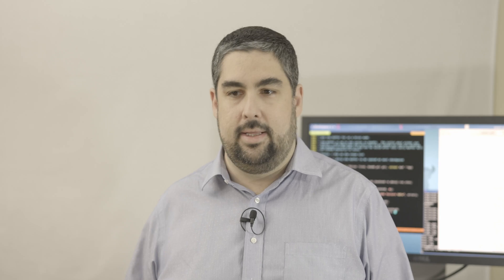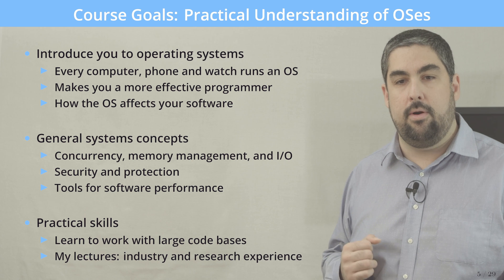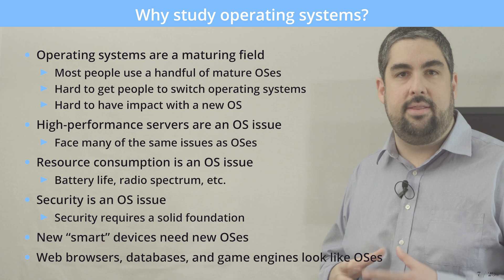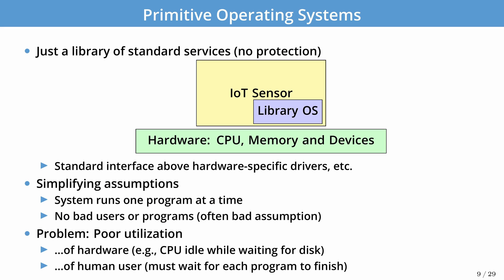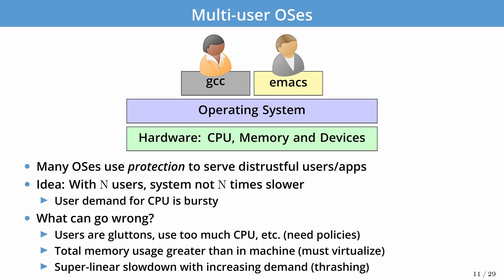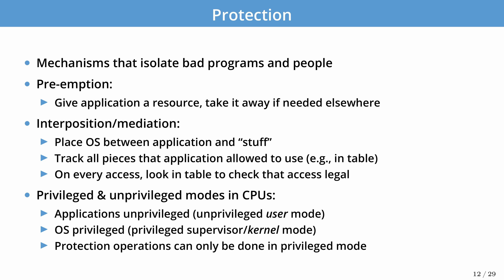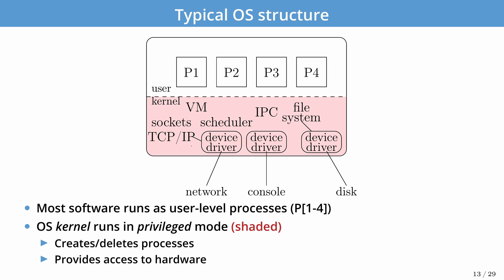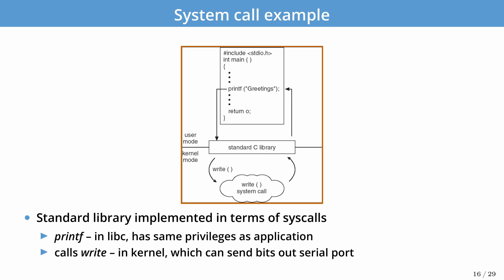CS350 Operating Systems - Lecture 1: Introduction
CS350 Operating Systems: Introduction
University of Waterloo
Assistant Professor Ali Mashtizadeh

Ali currently runs the Reliable Computer Systems laboratory at the University of Waterloo.  His research focus is on operating systems, storage and networking.

He completed his PhD at Stanford University in the Secure Computer Systems lab.  He completed his masters and bachelors at MIT in Electrical Engineering.  Prior to his PhD, he worked at VMware, Inc. for 5 years as the technical lead for the Storage vMotion and vMotion products and made a number of contributions to the ESX operating system.